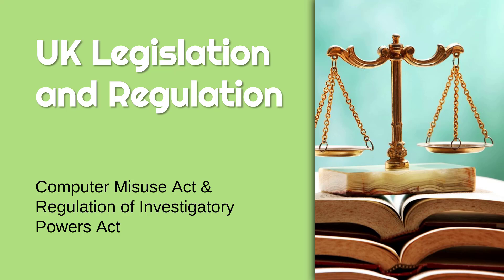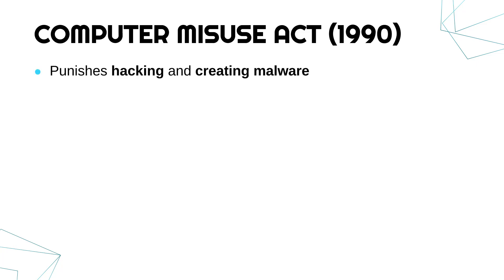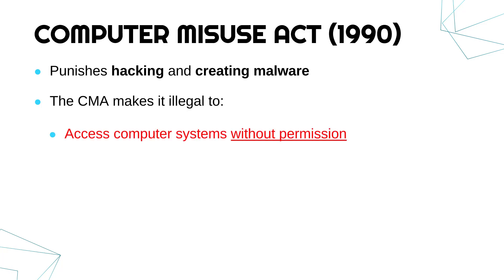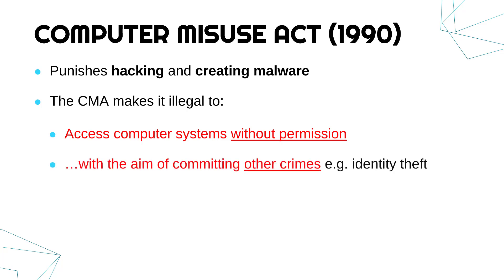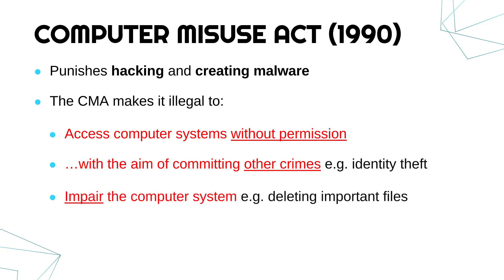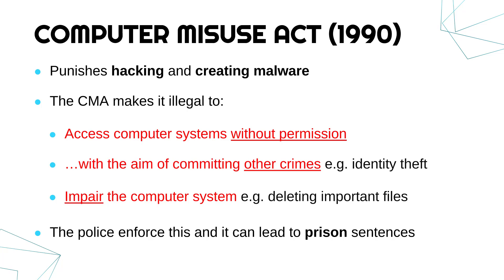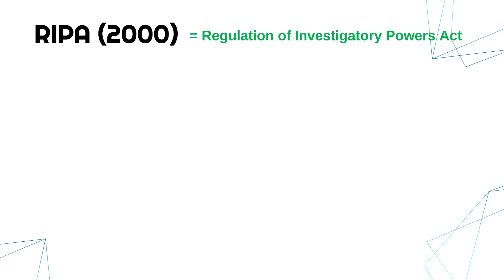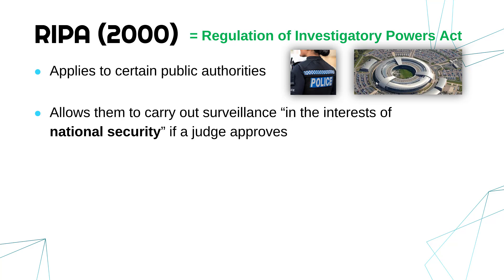Computer Misuse Act (1990) and RIPA (2000)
Covering the main principles of the UK's Computer Misuse Act and the Regulation of Investigatory Powers Act.

This video is primarily designed for the written Unit 2 exam (Global Information) for the OCR Cambridge Technicals (CTEC) Level 3 Information Technology qualifications. Video #3 of LO4 (Understand the legal and regulatory framework governing the storage and use of global information).